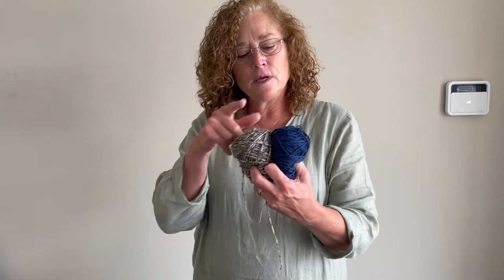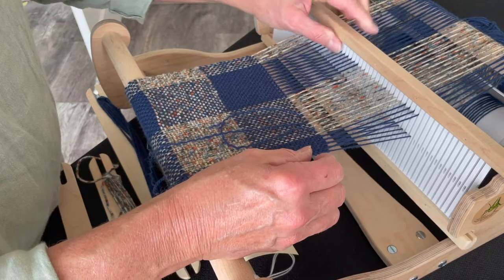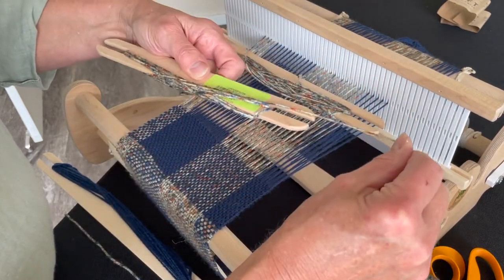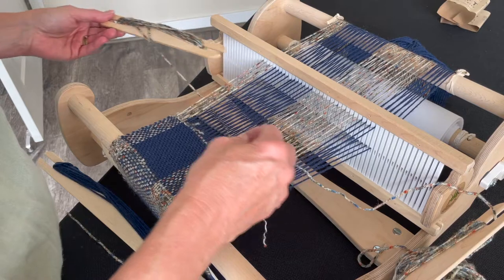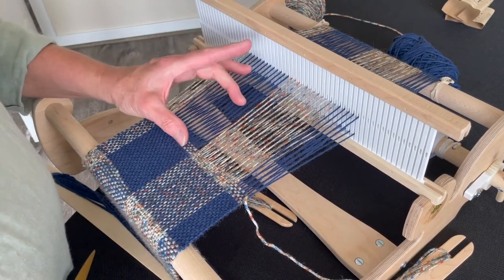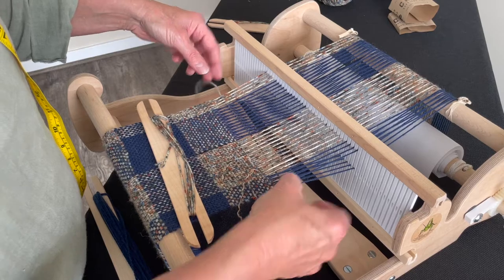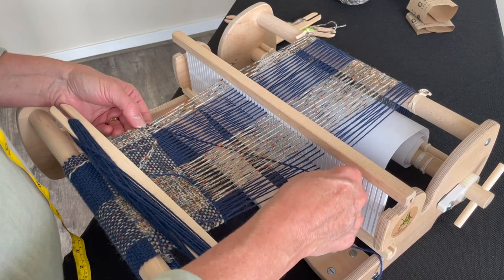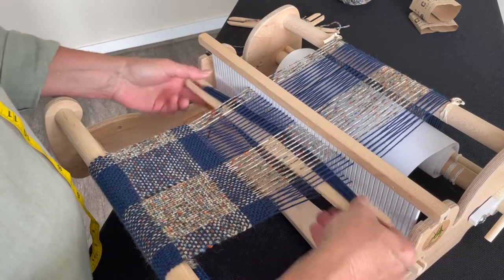How to Make A Hole in Your Weaving (On Purpose!)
Amy demonstrates how to create a hole in your weaving that has finished edges. This is useful for putting the end of your scarf through like in our Big Checkered Plaid Scarf Project or creating a button hole. Amy is using The Croft Shetland yarn and the Schacht Cricket 10" Loom.